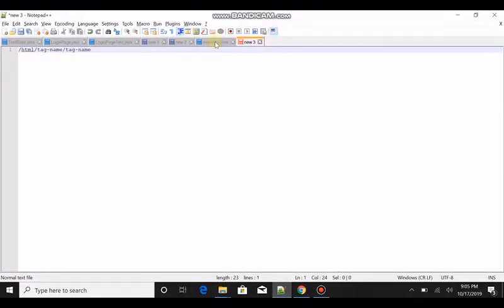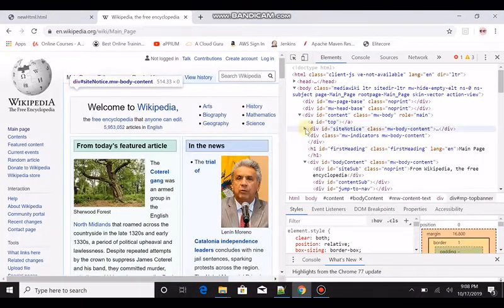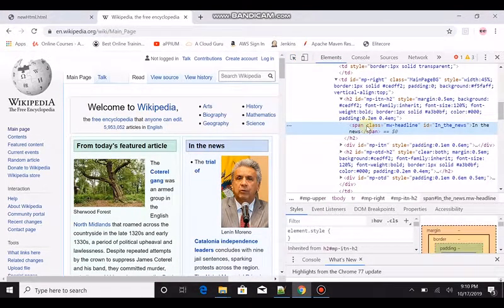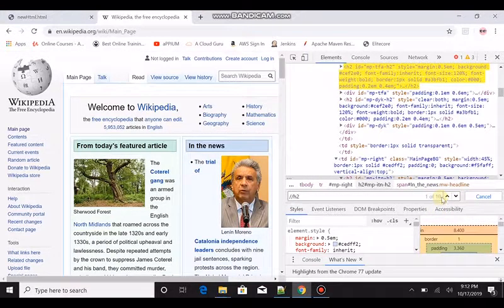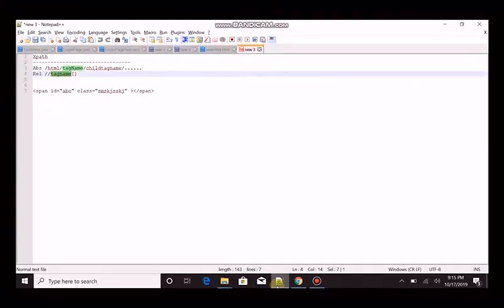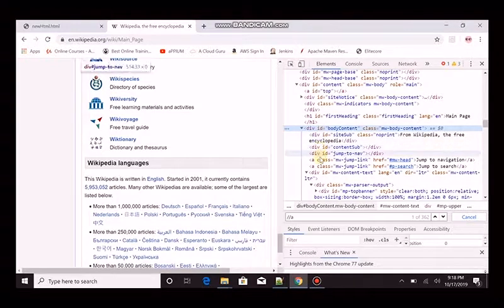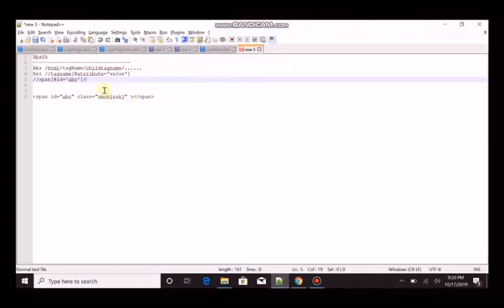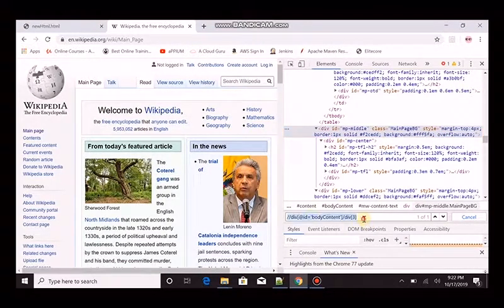Video1 introduction and getting Started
Intriduction to  finding objects by xpath